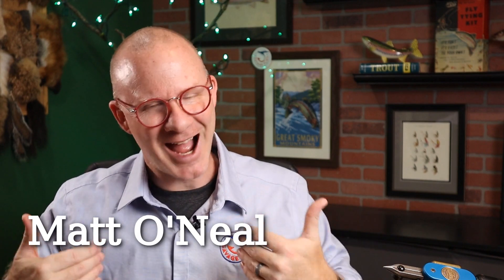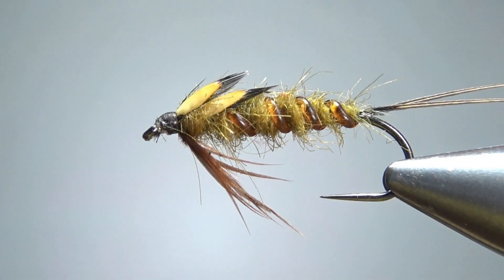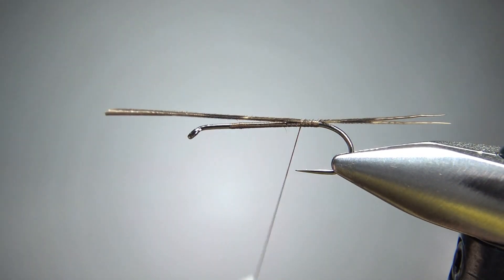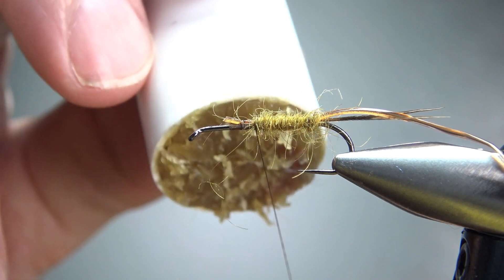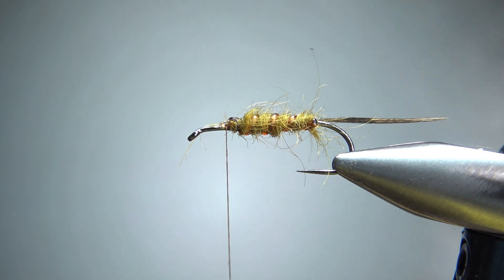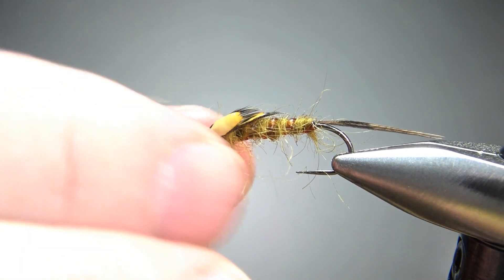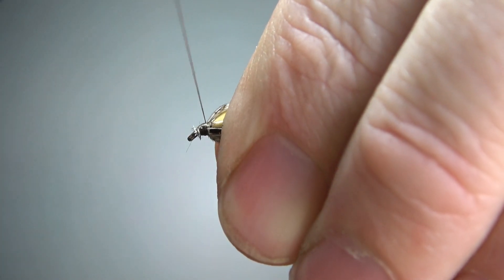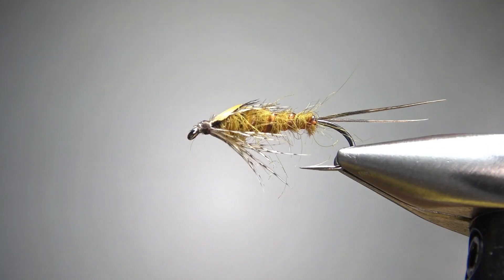Fly Tying the Darbee Stonefly Nymph (Classic Catskill Nymph)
Created sometime in the 1930s by Harry Darbee of New York, Darbee's Stonefly is an excellent golden stonefly nymph imitation.

Hook: #4-12 2-3x long
Thread: Brown
Tail: Pheasant tail fibers, two
Rib: Brown D-rib or monofilament
Body: Amber seal's fur (or sub)
Wingcase: Jungle cock eyes
Legs: Partridge